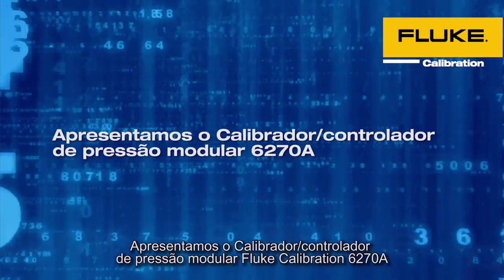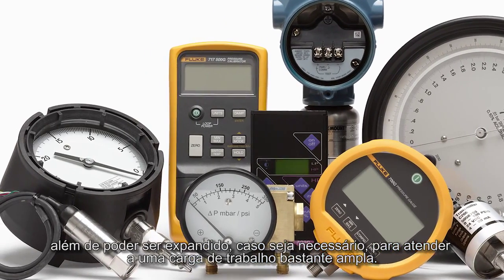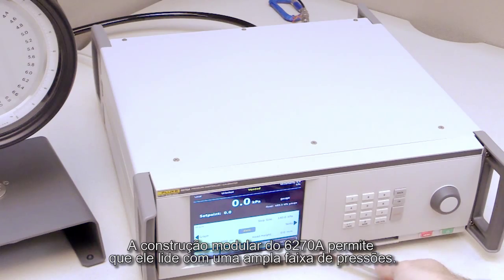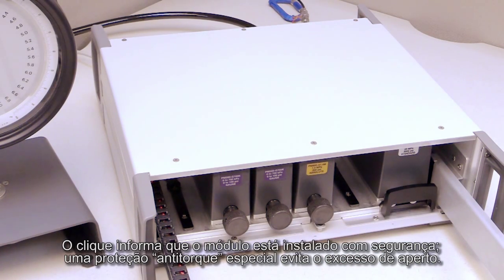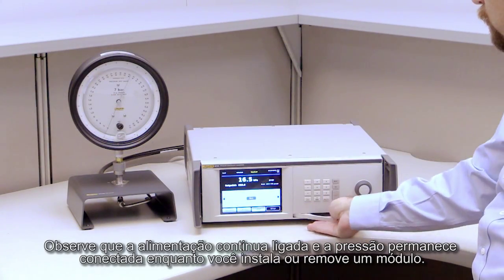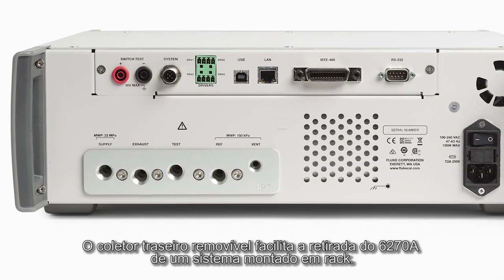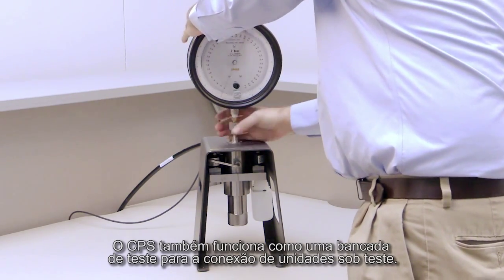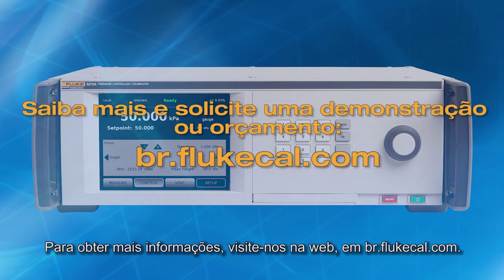Fluke Calibration Brasil - Calibrador de pressão 6270A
Conheça o calibrador de pressão 6270A da Fluke Calibration. Saiba mais